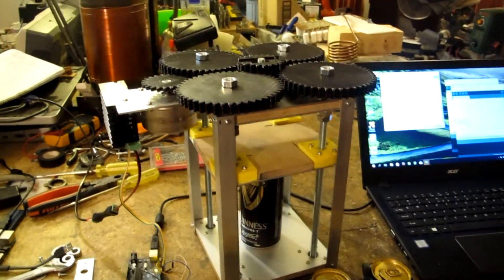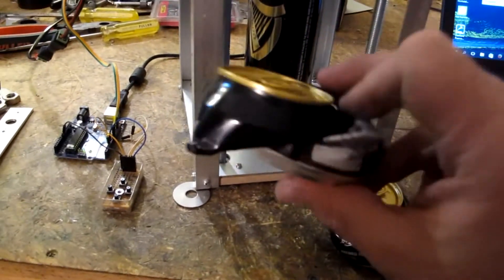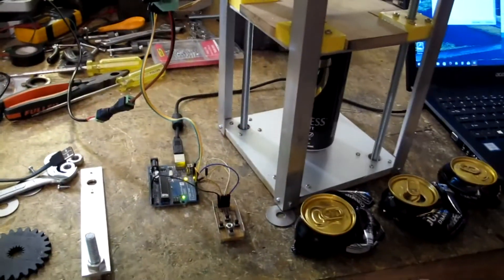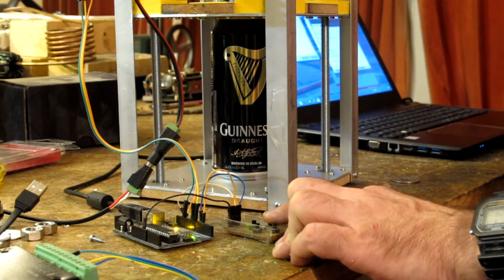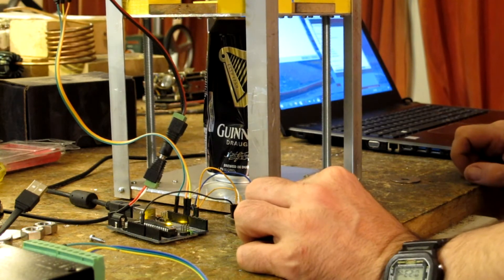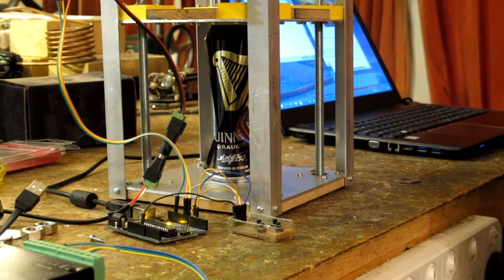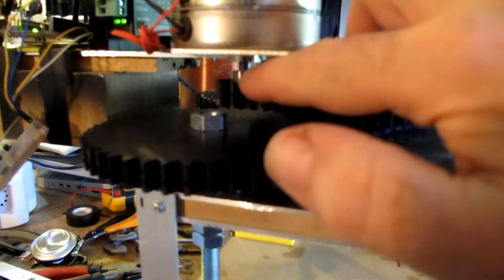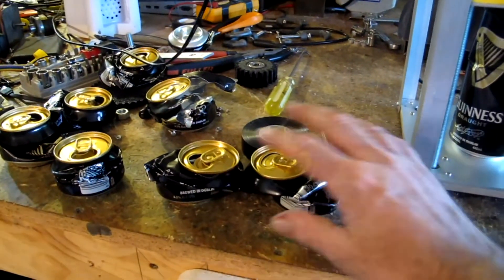Can Crusher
On my quest to make a robot arm, I decided to make a simple(ish) linear actuator for practice. I also like recyclying my cans, but they take up too much room.

Stepper motor driven can crusher using 3D printed gears and some other parts. Is a bit slow, but gets the job done.